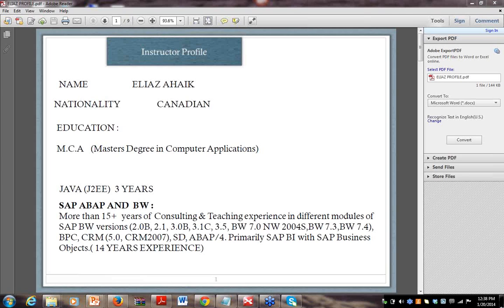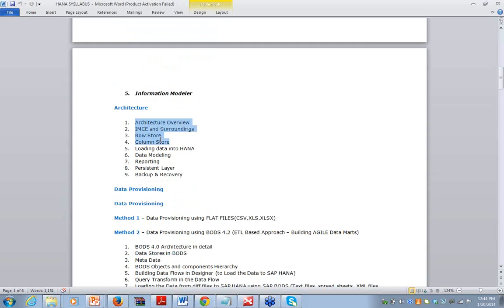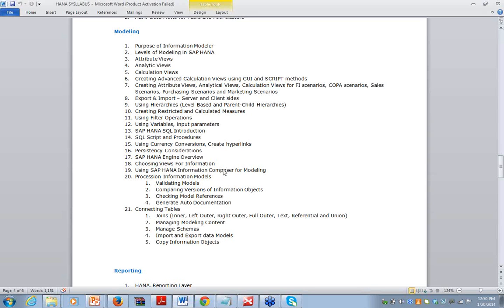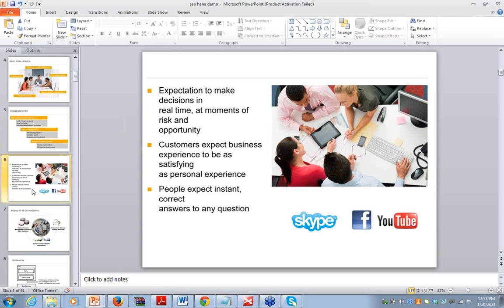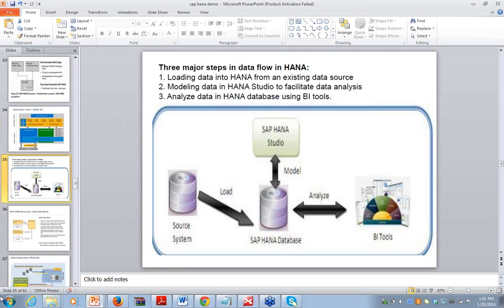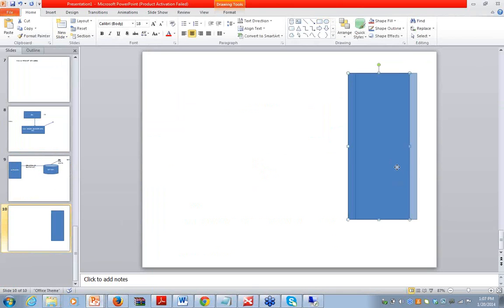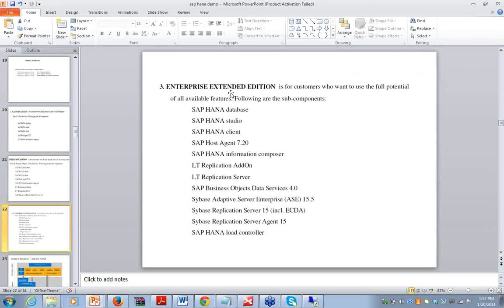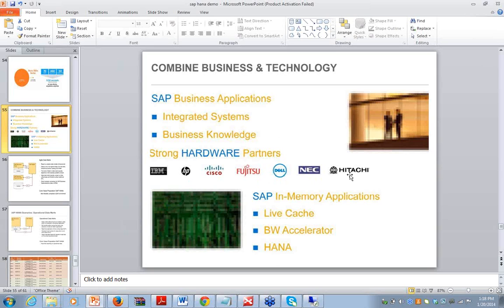SAP HANA 1 0 SP7 Online Training Demo Session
Skype ID: elearnsap